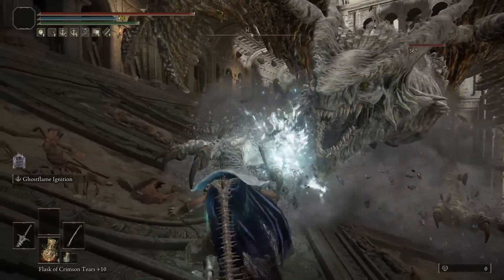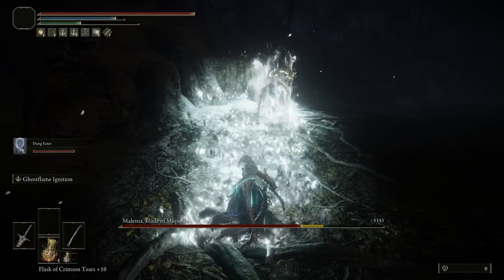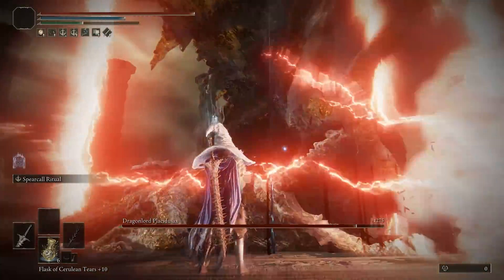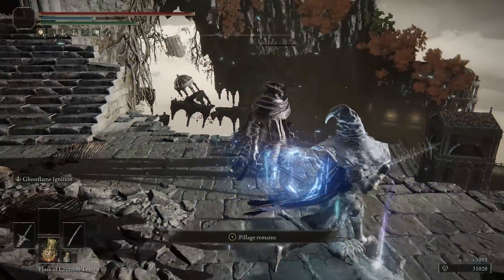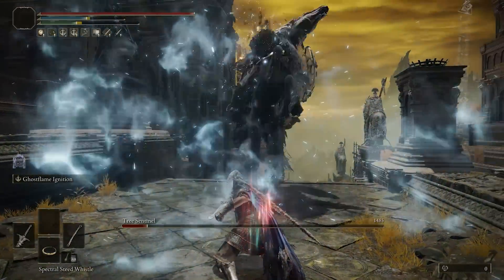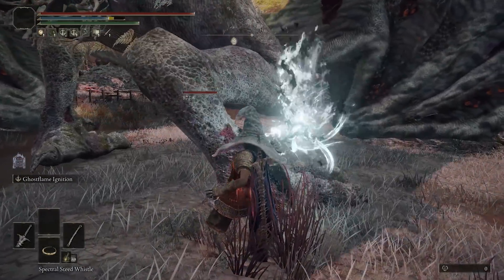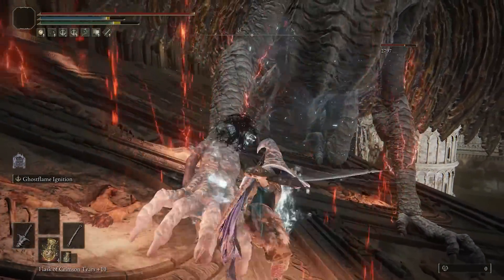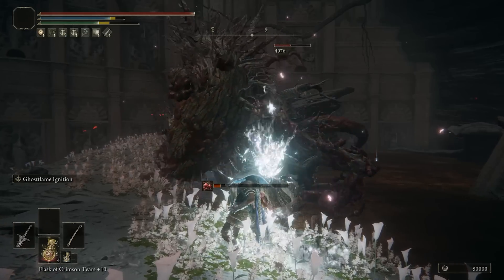Elden Ring - The Ultimate GOD OF DEATH Intelligence Build for End Game | Highest Damage Build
Intro - 0:00
Death Poker Overview- 0:30
Sword of Milos - 1:38
Death Ritual Spear - 2:15
Equipped Armor, Items and Stats - 2:53
Combat Strategy - 5:50
Outro - 9:32